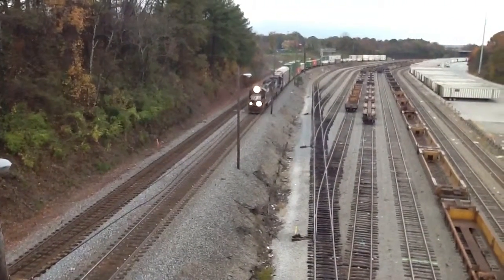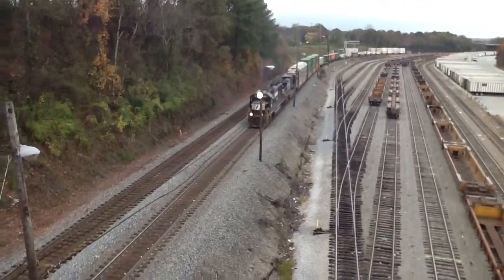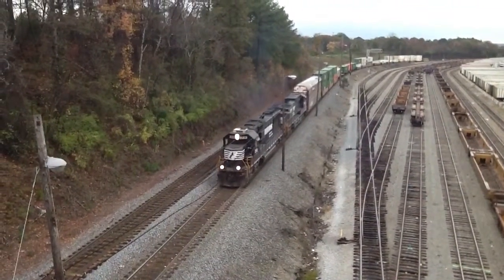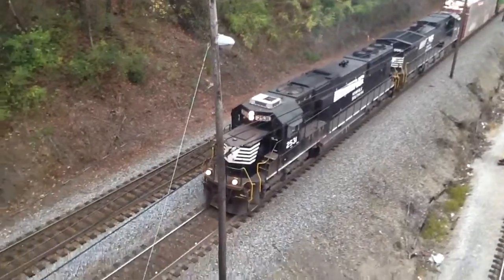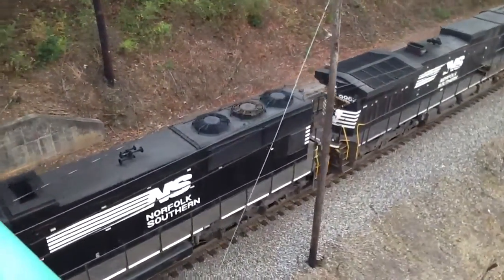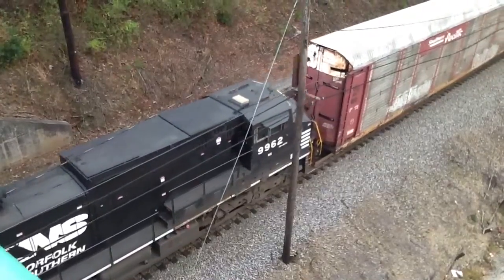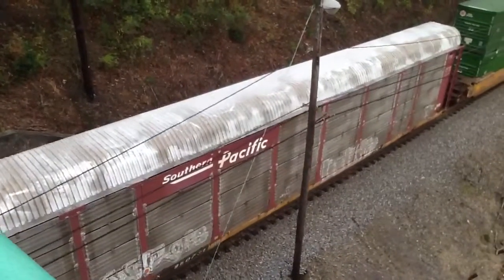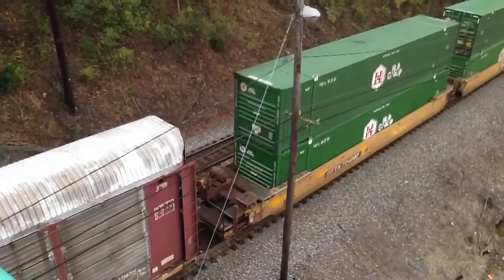NS I85 (Extra 285) with NS 2531 P5 salute 11/19/12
NS SD70 2531 and NS C40-9W 9962 leads NS I85 out of Inman Yard, with plenty of baretables, and the engineer sounds that BEAST P5.

NS I85 (Extra 285) (Atlanta, GA - Jacksonville, FL)
Southbound Intermodal